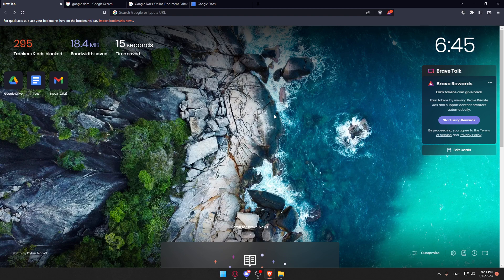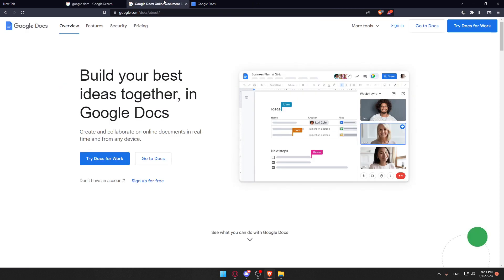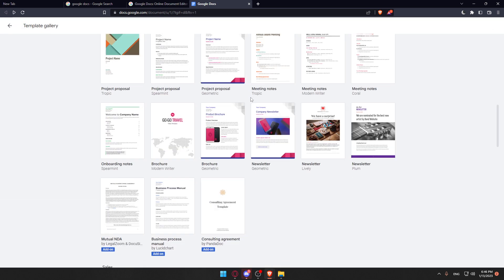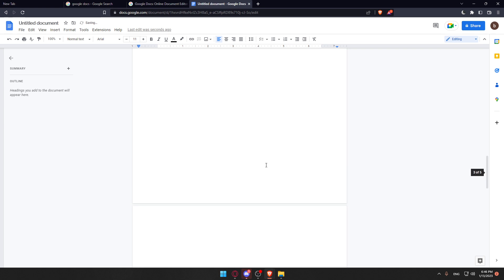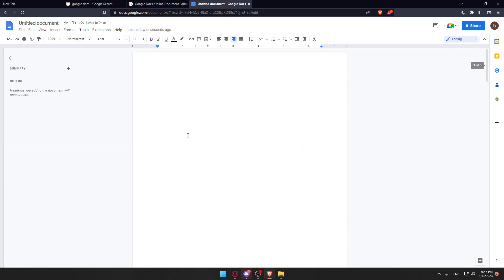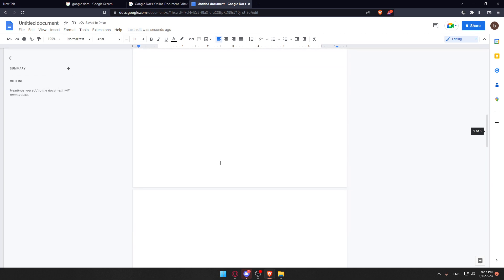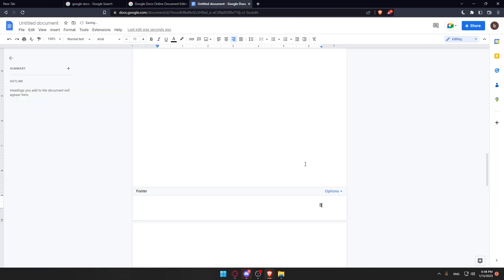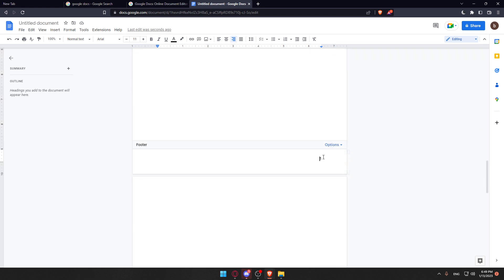How To Start Page Number On Third Page Google Docs Tutorial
Today we talk about how to insert page numbers in google docs,page numbers starting from a specific page word 2016,page numbers,start page number on third page in google docs